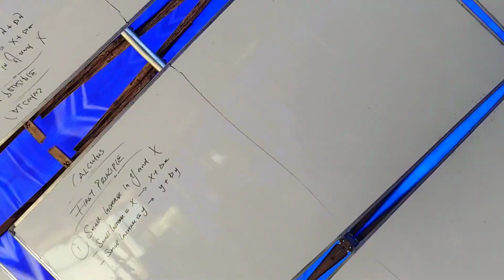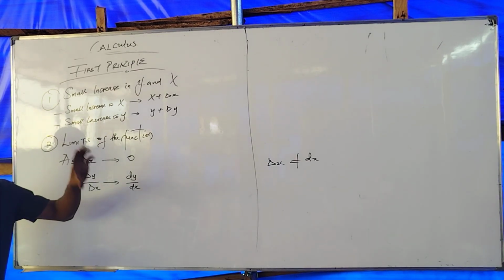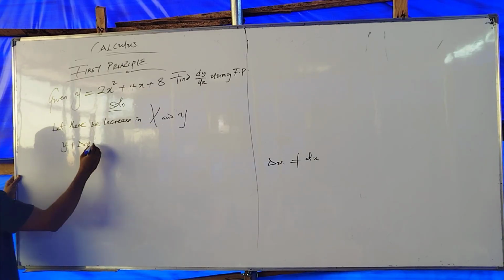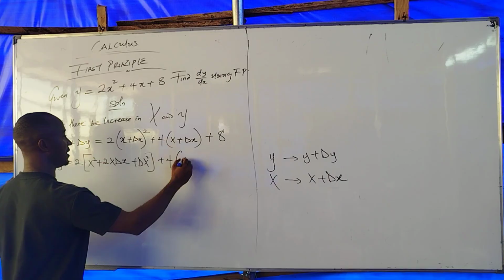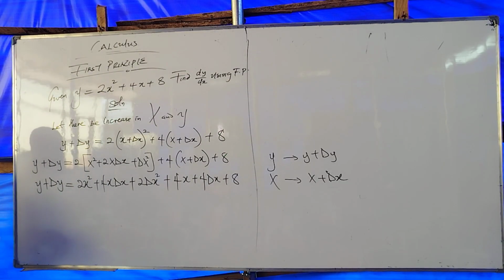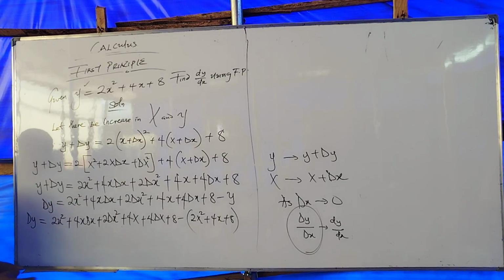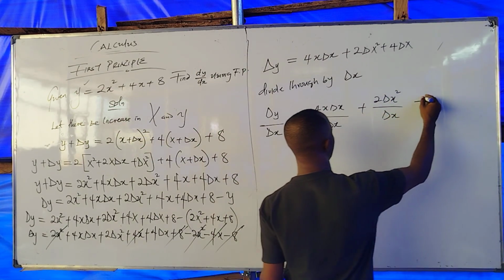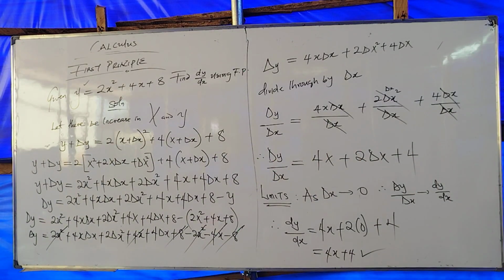Implicit Differentiation | 2 Key Conditions You Must Know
Learn implicit differentiation the right way with EMI-BRAIN TUTORS.
In this tutorial, I explain the two key conditions for using implicit differentiation — so you know exactly when it applies and how to use it.

Whether you’re preparing for an exam or just trying to understand the topic better, this lesson walks you through the concept with clear explanations and worked examples.

In this video, you’ll learn:

The 2 conditions for applying implicit differentiation

Why explicit methods won’t work in these cases

Step-by-step examples with full solutions